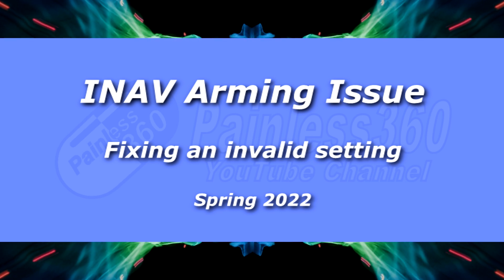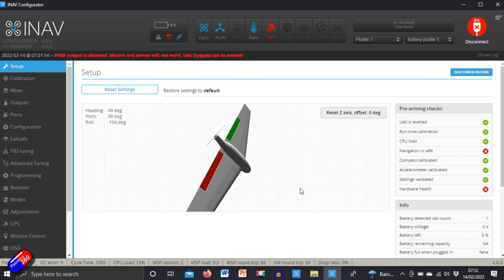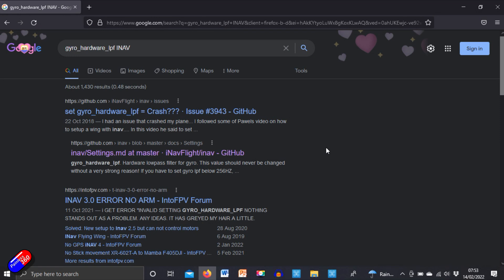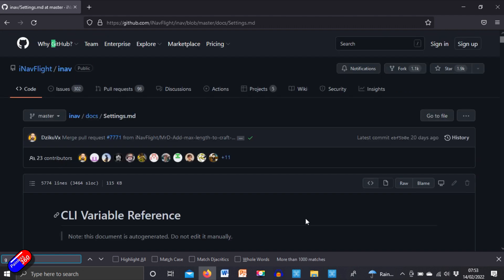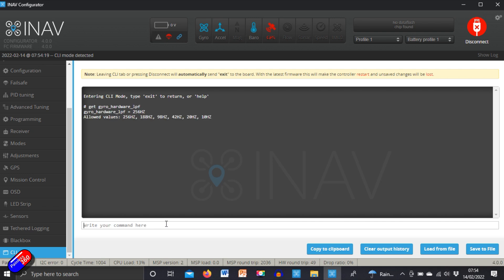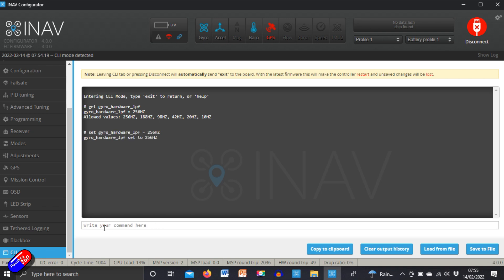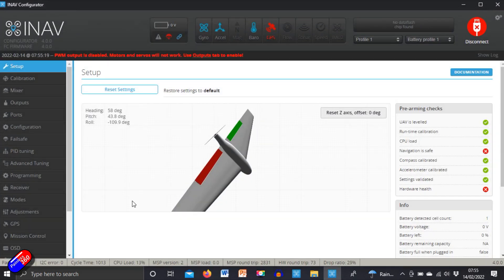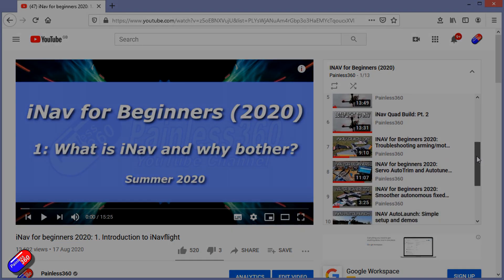How to fix Invalid Setting: Gyro_Hardware_LPF: Invalid Setting Error in INAV